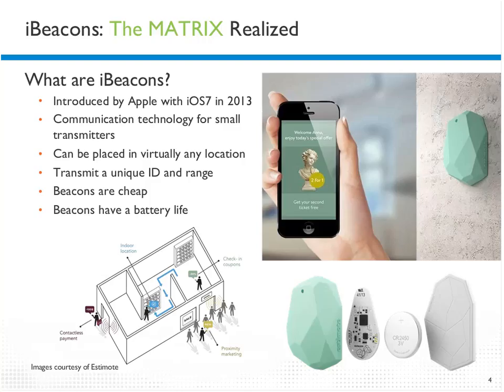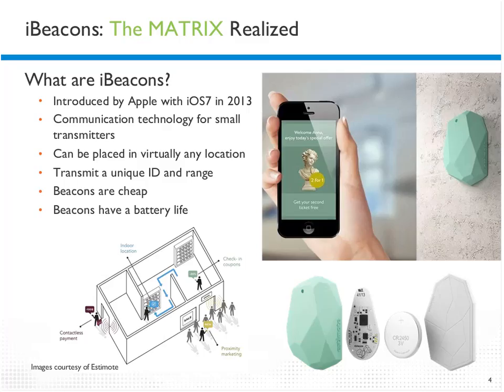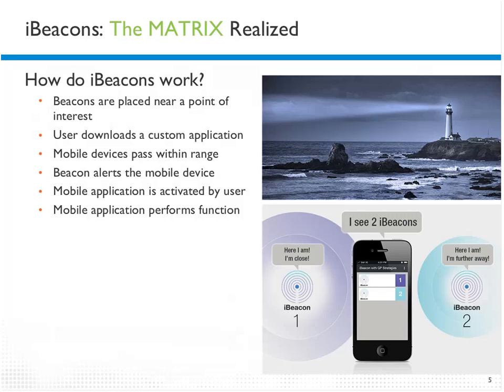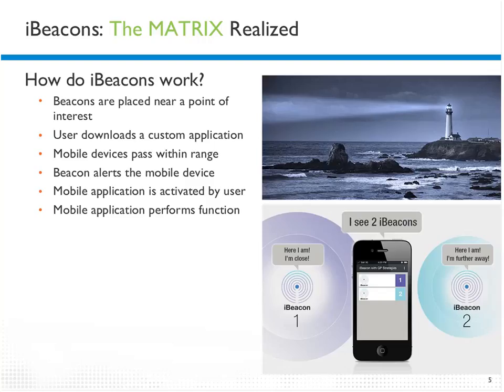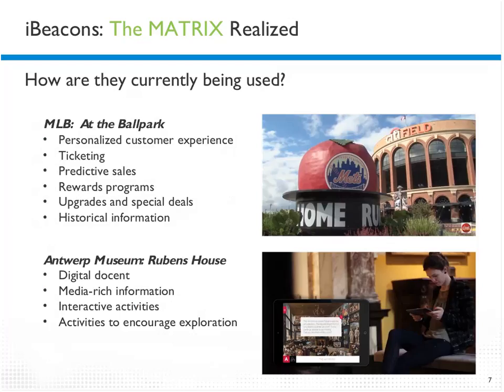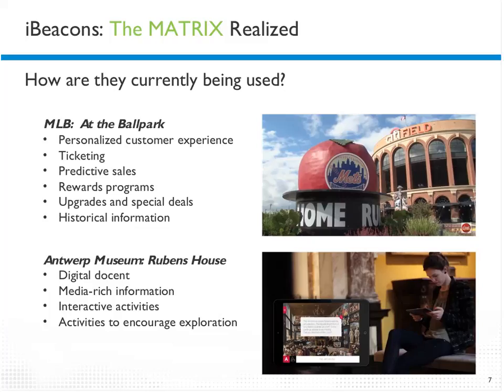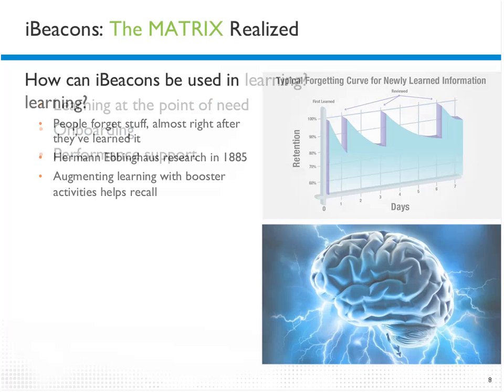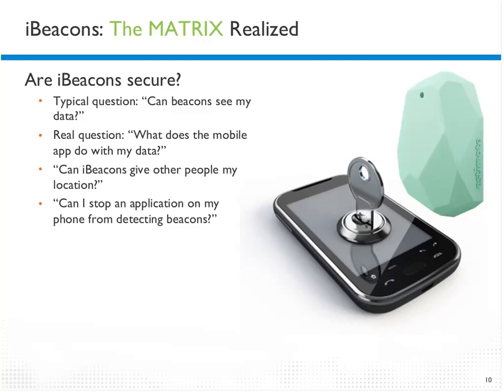Webinar | Reaching Learners at the Point of Need With iBeacons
Since the advent of mobile computing, learners are able to access training and performance support materials virtually anywhere at any time. However, it typically remains the responsibility of learners to proactively search for learning and determine when they need it. Now, imagine a slightly different scenario where learning and performance support materials present themselves to the learner based upon the learner’s physical location. In that scenario, a learner might be about to use a piece of equipment and be reminded of annual safety training requirements, or a new employee might be in a building lobby, reporting for his or her first day at work and be given onboarding support materials. These types of mobile learning may already be available to your learners today, but the ability to notify them is typically limited to passive methods such as email. iBeacon technology represents an opportunity to alert your learners to available learning and reach them at the point of need.

In this webinar recording, Tom provides easy-to-understand insights on:

-iBeacon technology and how it works
-How iBeacons are currently being used
-How iBeacons might fit into learning and why they may be important